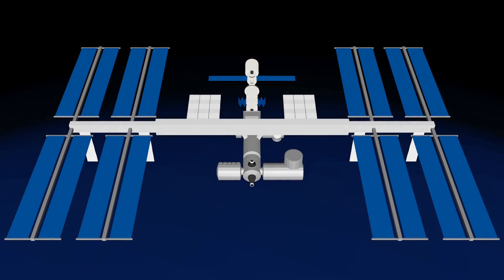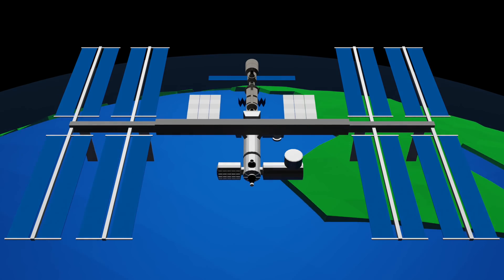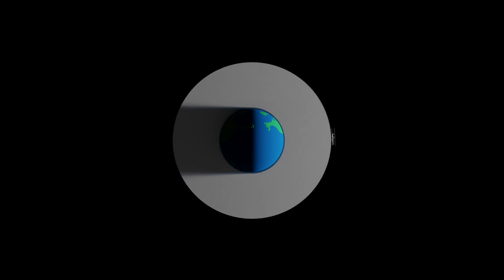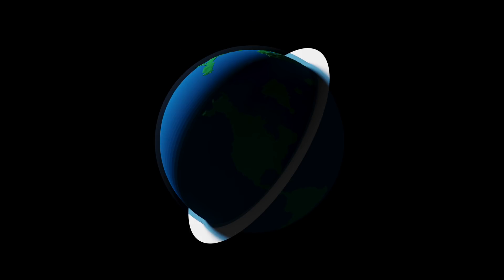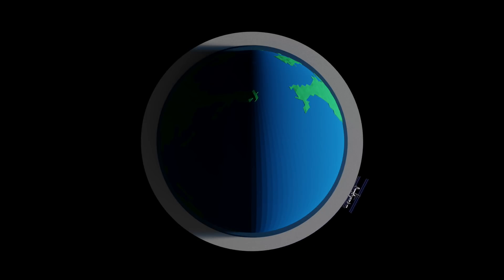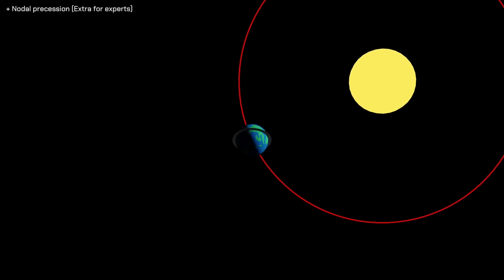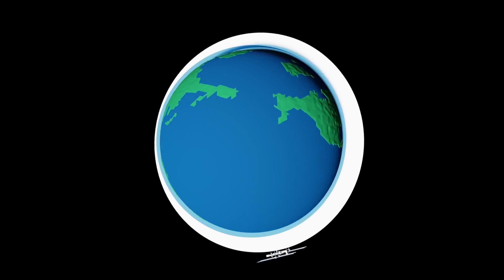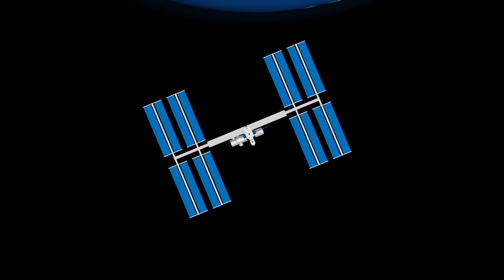The Space Station's Long Days - Solar Beta Angle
You've probably heard that the International Space Station experiences 45 minutes of day time and 45 minutes of night time during a single orbit around the Earth. This is reasonably true, but not always. There are multiple times a year where the ISS experiences constant sunlight for multiple orbits.